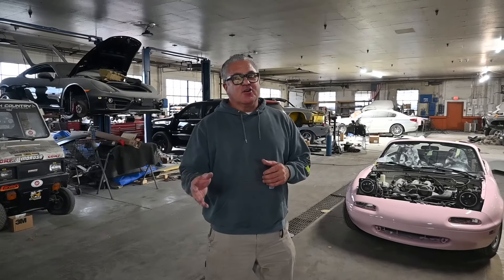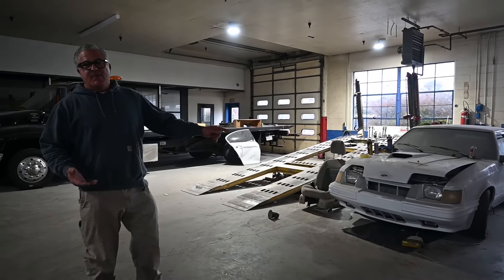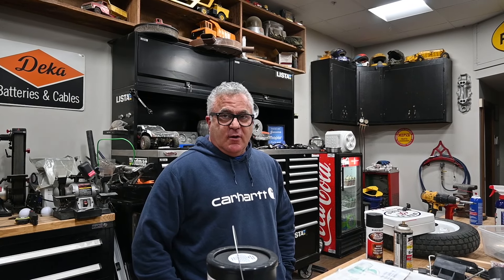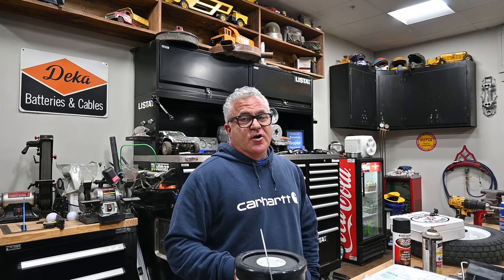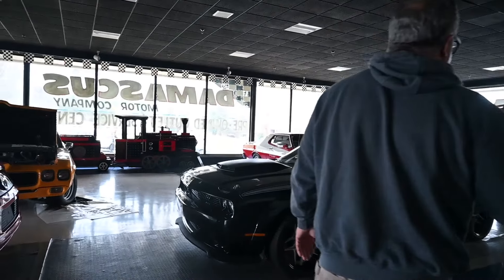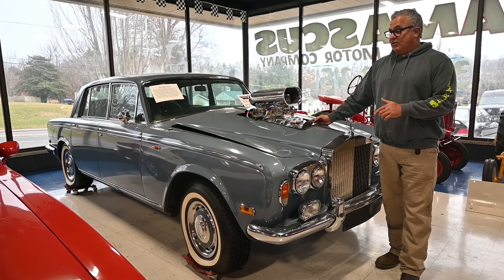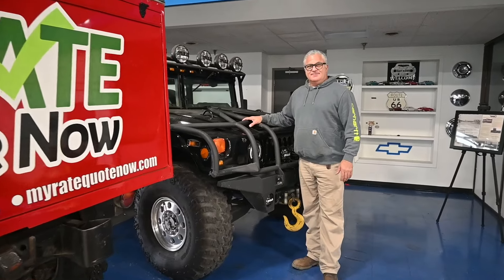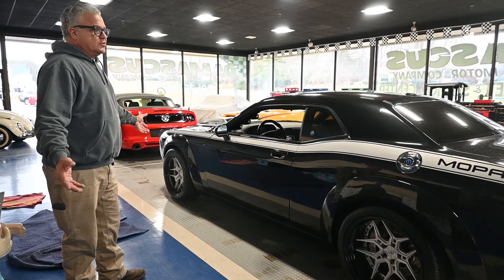The Current State of Damascus Motors & How TV isn't How it Seems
Today we're showing you how everything from Junkyard Empire on TV was forgotten. Our mission now is to fix these cars into something I am actually proud of. Follow along as we do this.

0:00 intro
0:40 TV cars
1:13 The Golden Eagle
2:08 572
2:22 Larry Woods Tow Truck
2:35 Breaking World Record
4:45 Cab-over Truck
5:45 Showroom
5:57 VW Bug
6:05 70 GTO
6:22 Starsky And Hutch
6:32 Rolls Royce
6:55 Tractors
7:12 Hummer
7:25 Challenger
7:49 Outro